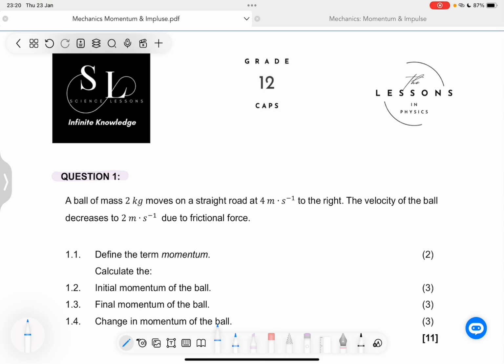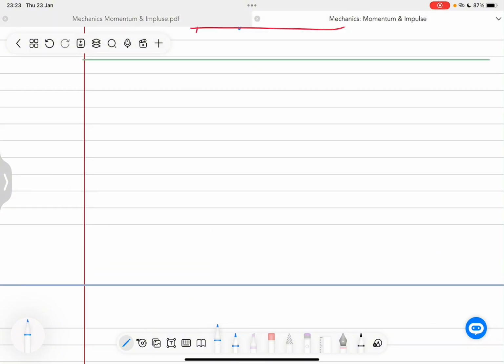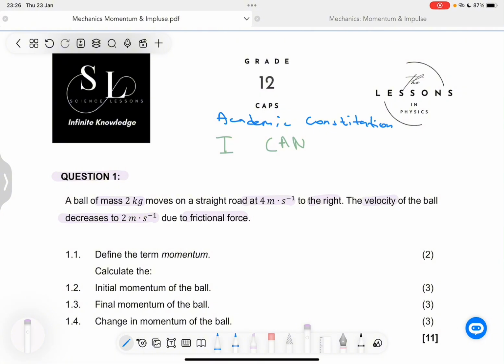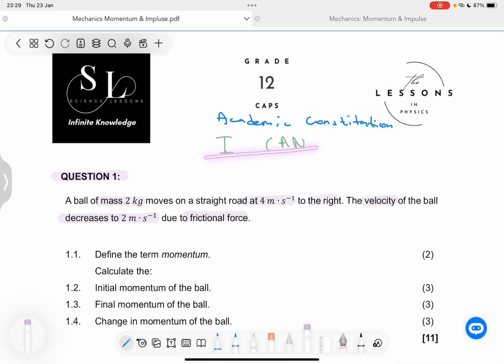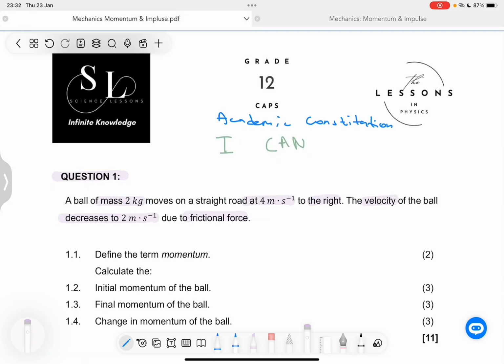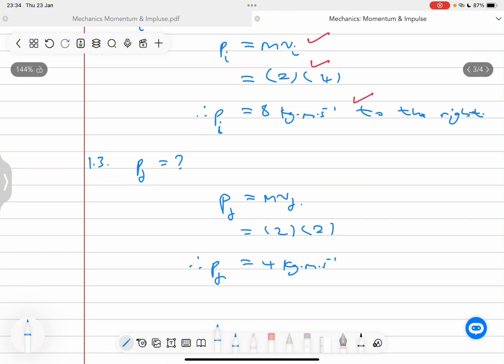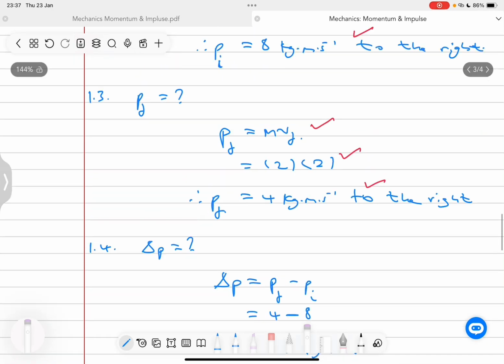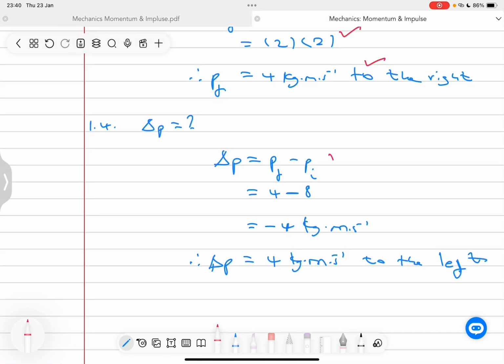Physical Science | Momentum & Impulse Grade 12 | Lesson 2: Question 1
Question 1 evautes the understanding of momentum and change in momentum from lesson 1 and 2.